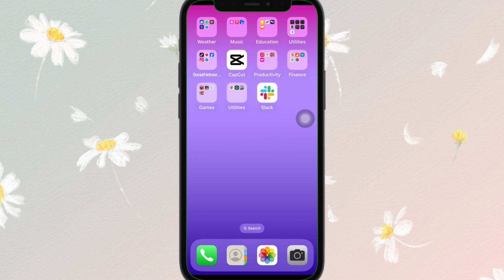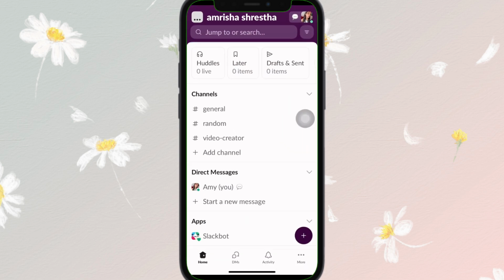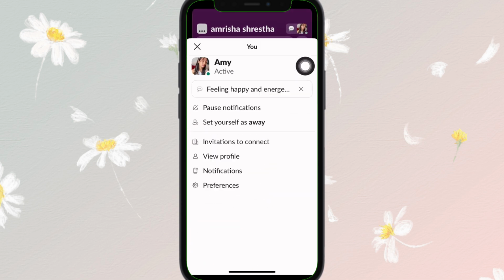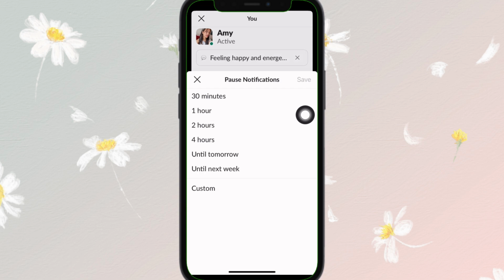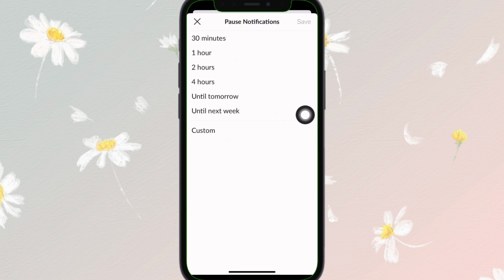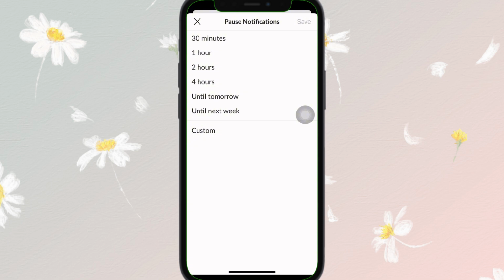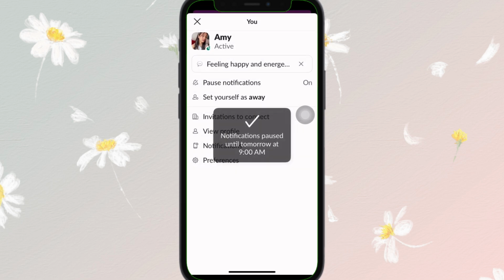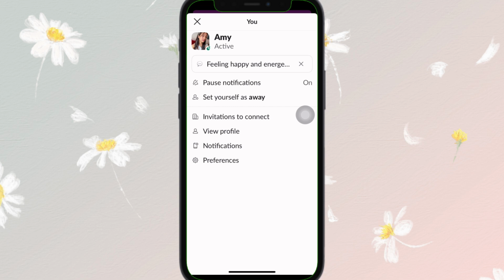How to Set Do Not Disturb in Slack 2025?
Looking to set Do Not Disturb in Slack? This easy-to-follow tutorial will show you exactly how to enable DND mode in Slack. We’ll guide you through the quick steps to mute notifications and manage your availability with ease.

👉 Learn how to schedule Do Not Disturb, manually turn it on, and customize your notification settings. With just a few clicks, you can stay focused without interruptions.

🎬 Watch till the end to take full control of your work time!